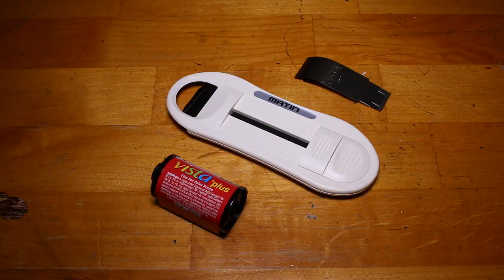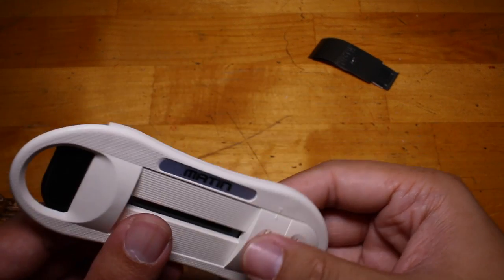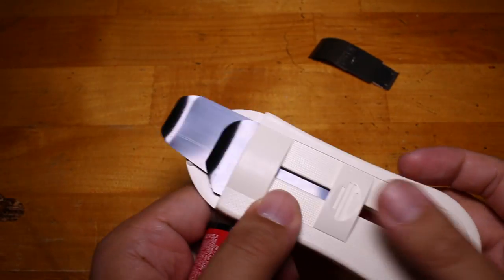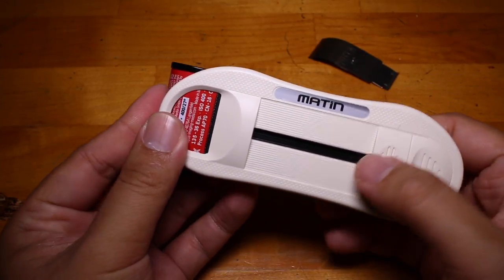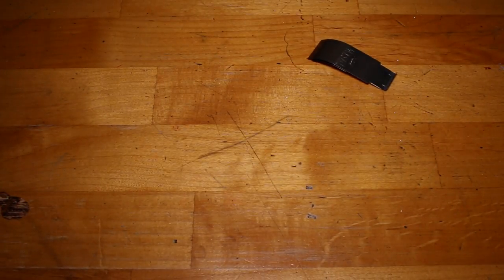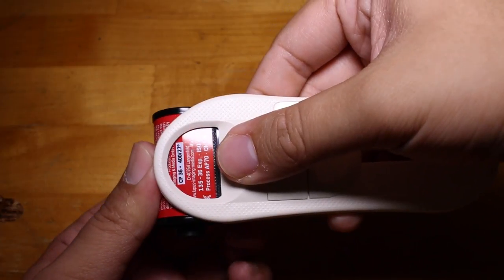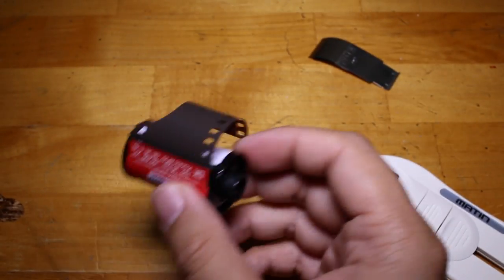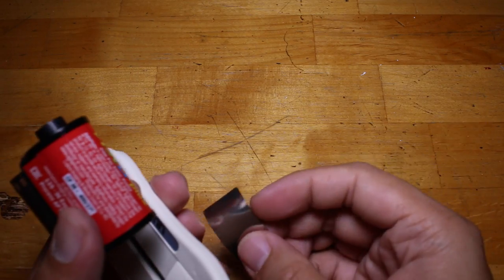How To: Retrieve Film Leader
How's it going everybody? While some cameras have a function built in to leave the leader out after the film is rewound not all of them do so today I wanted to show you guys how to use a film leader retriever to pull your film back out of a canister!